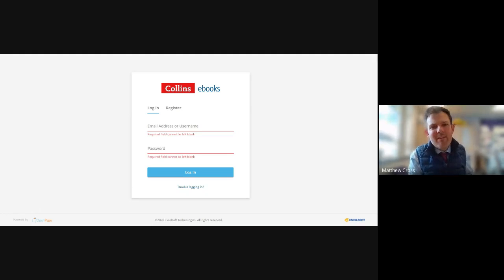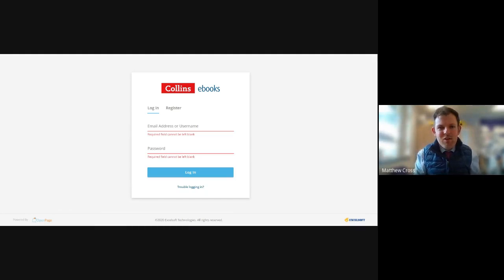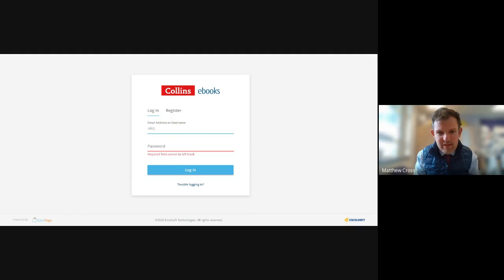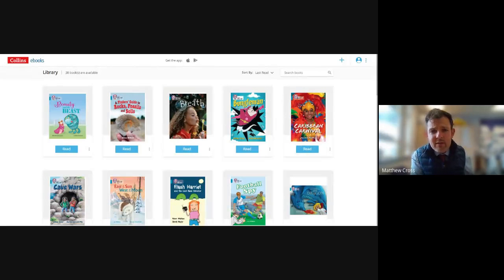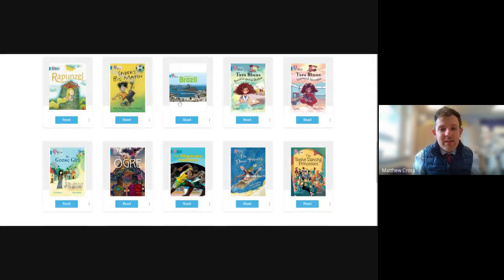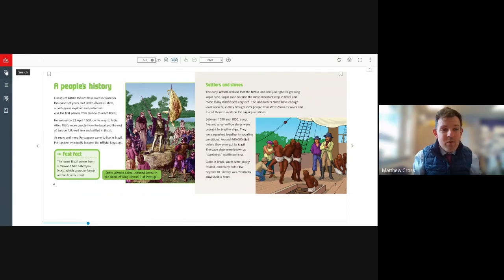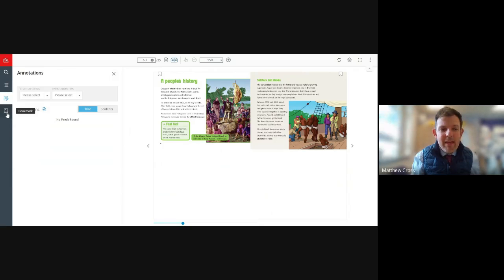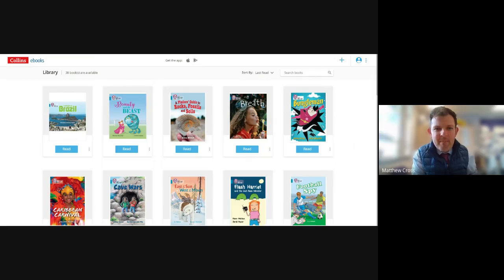Reading in year 5 & 6